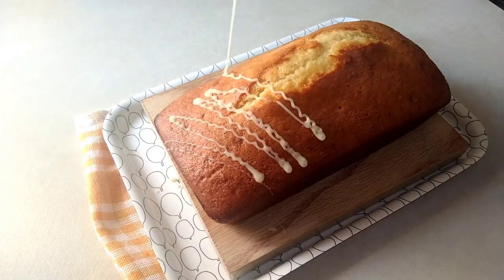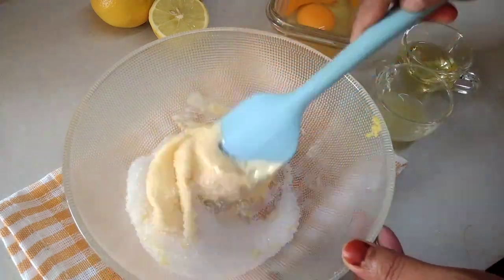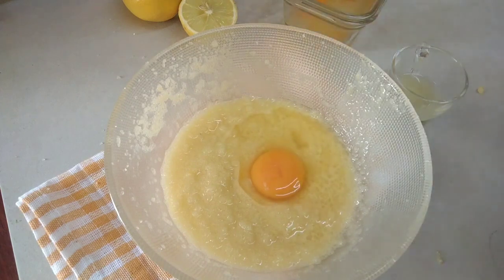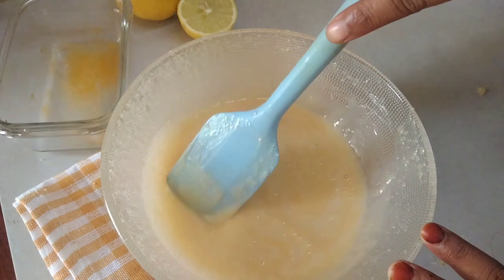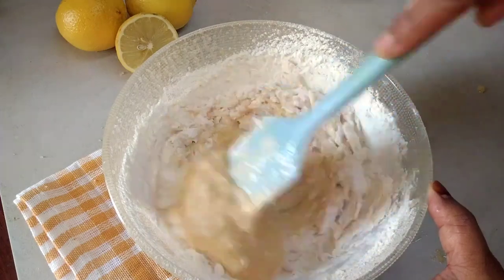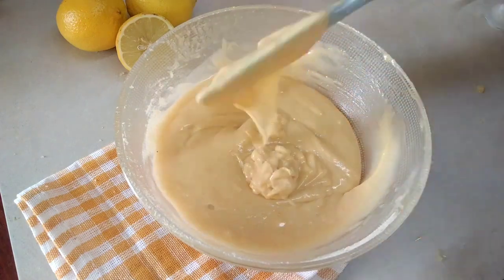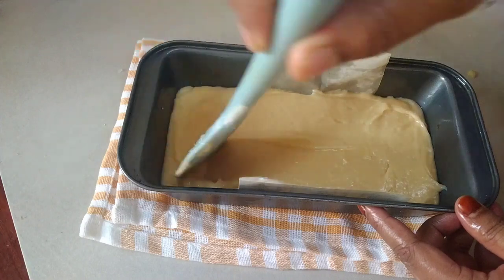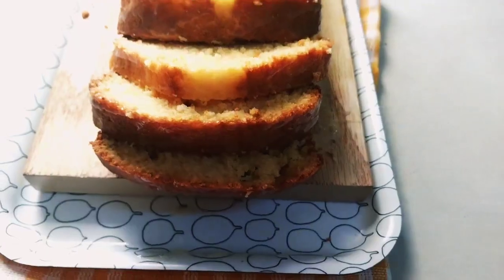നാരങ്ങ ഉണ്ടോ...? വൈകുന്നേരം ചായക്കൊപ്പം ഇത് മാത്രം മതി||Evening Snacks ||Lemon cake| tea cake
cake
cake malyalam
lemon cake
lemoncakerecipe
pound cake
lemon pound cake
evening tea cake
cake simple recipe
chayakade malayalam
easy snack recipe
simple palaharangal